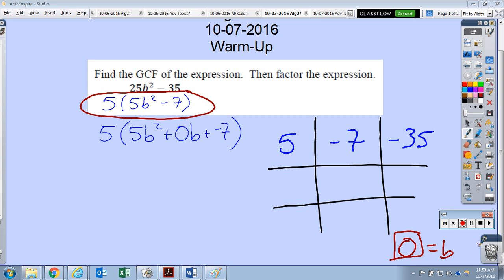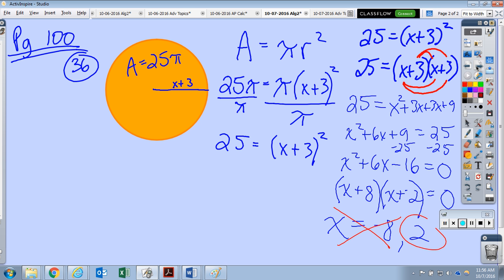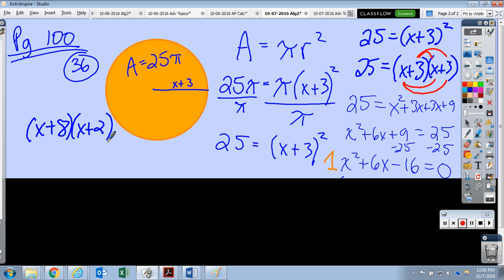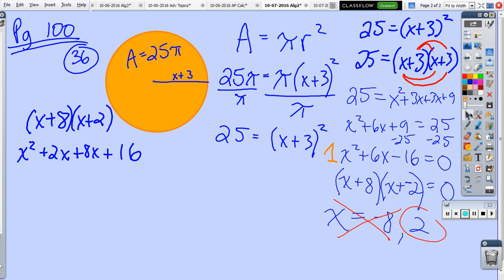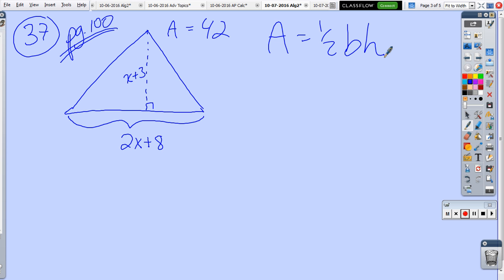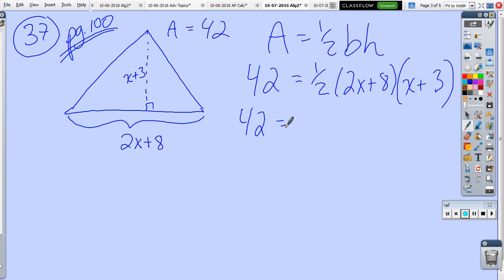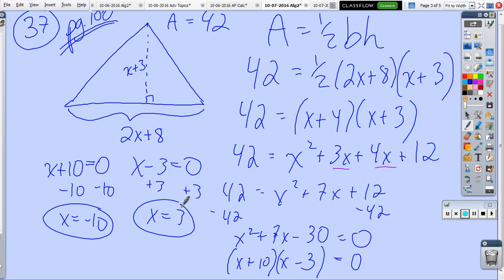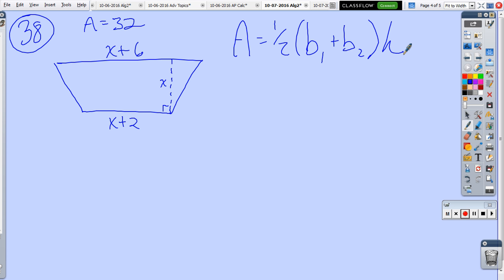Solving Quadratic Equations, Circle and Triangle Problems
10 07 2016 Alg2 - Sec 3.1

Circle and Triangle Problems (Pg. 100)